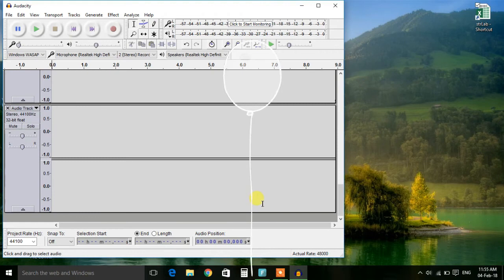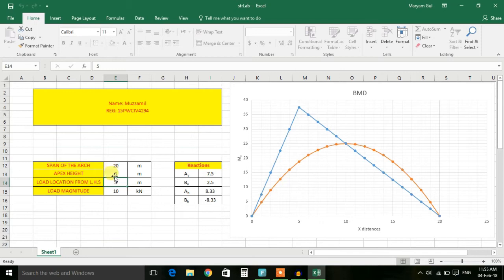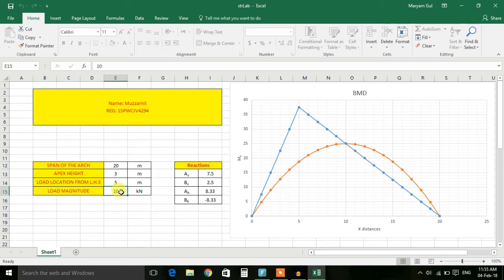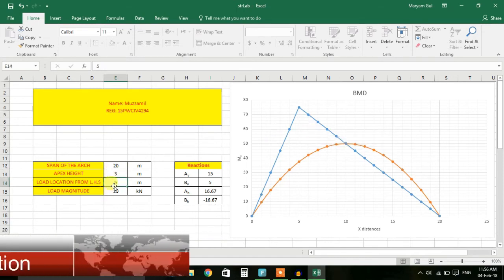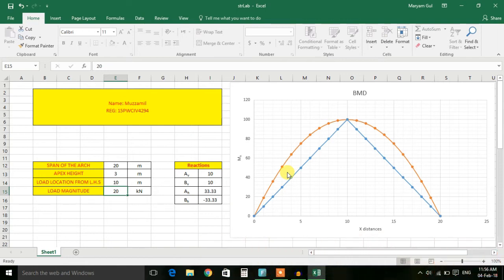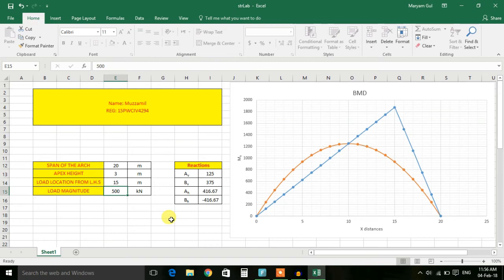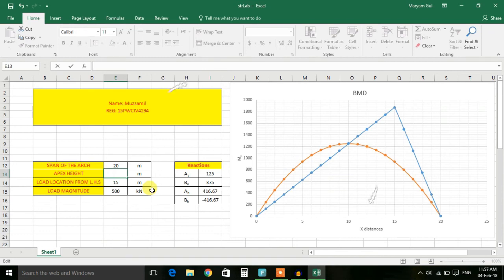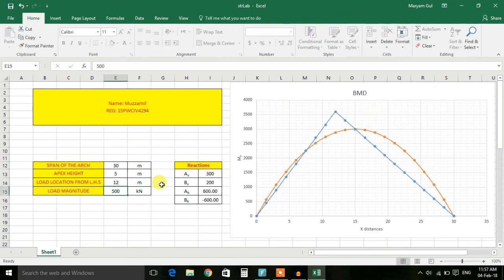Shear Force and Bending Moment Diagram in Excel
Shear Force and Bending Moment Diagram in Excel - 2020

Amazing Viral
Shear Force and Bending Moment Diagram in Excel - 2024